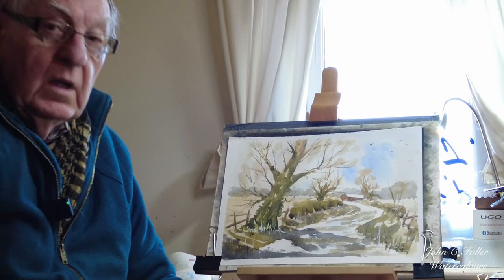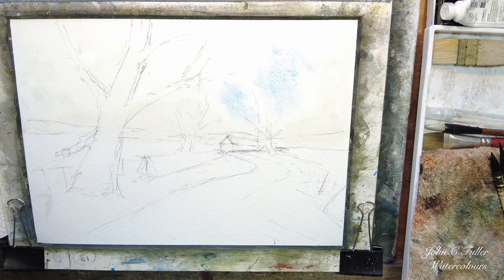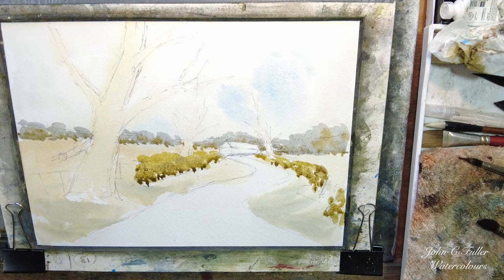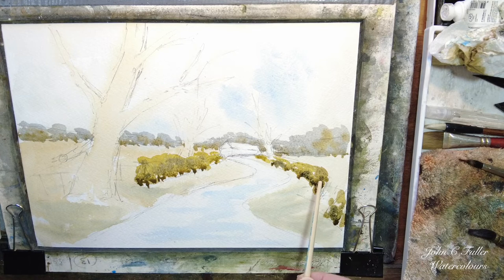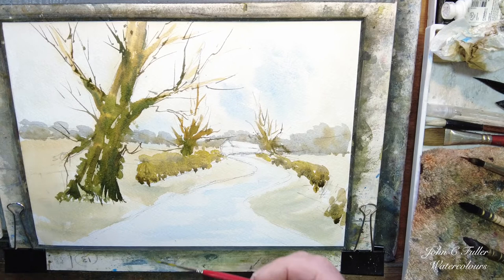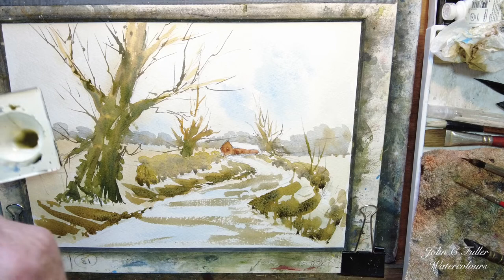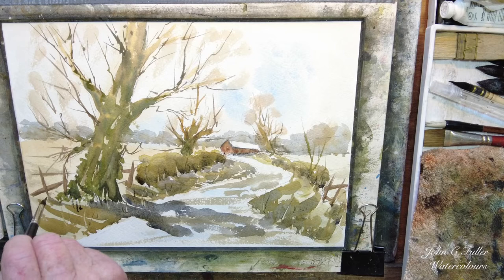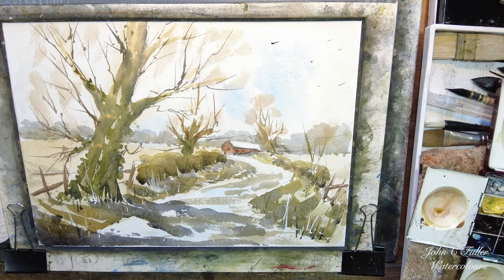counterchange fin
short video about counterchange and graduation in watercolour